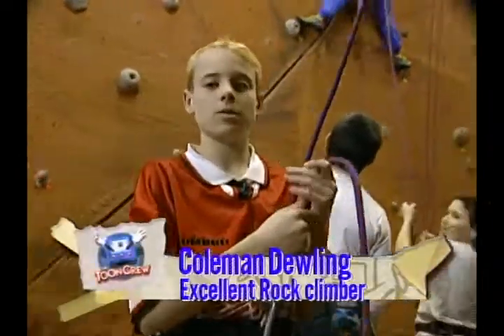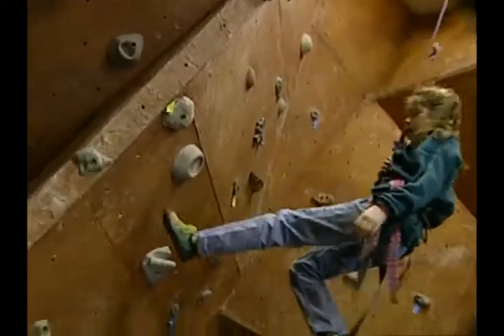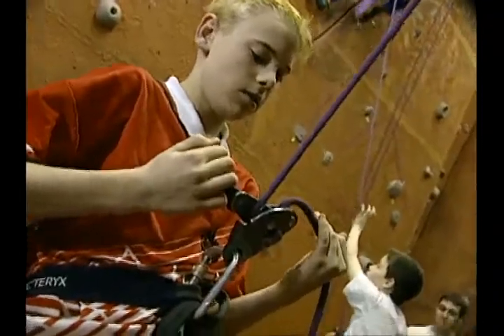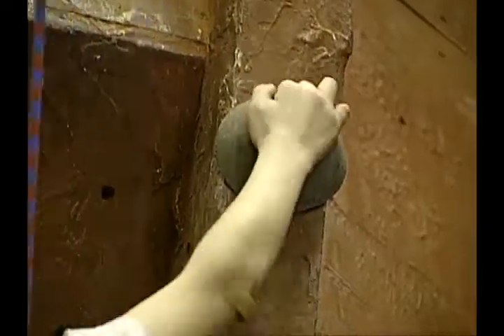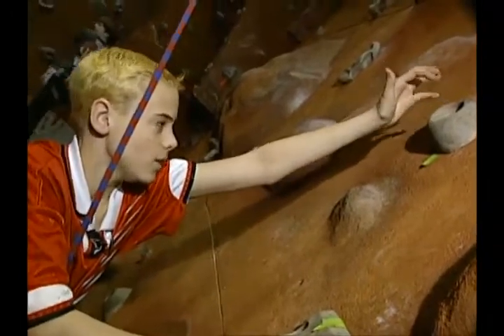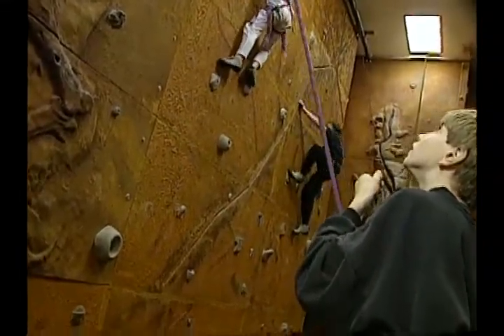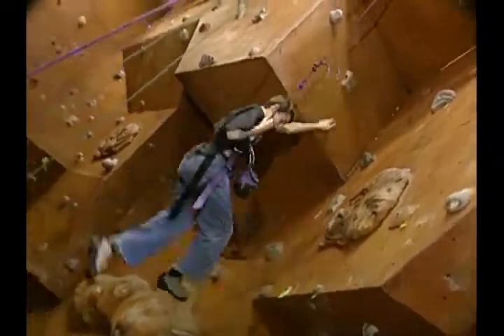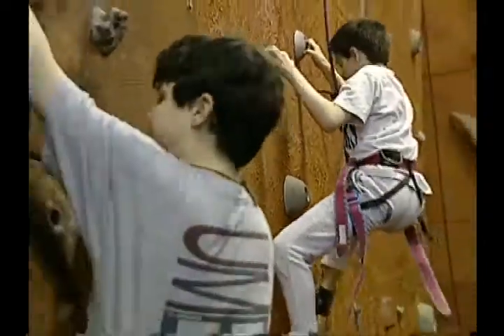Toon Crew Rock Climbing March 1998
Some intrepid rock climbers show us how it is done. Toon Crew 1998